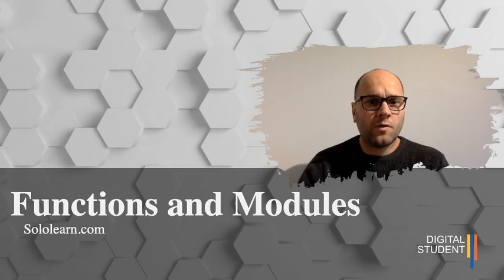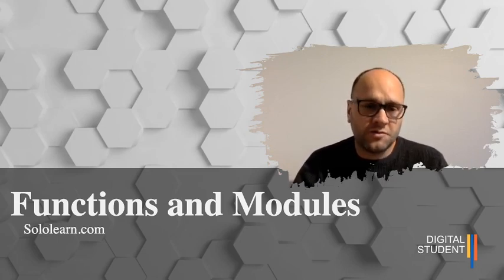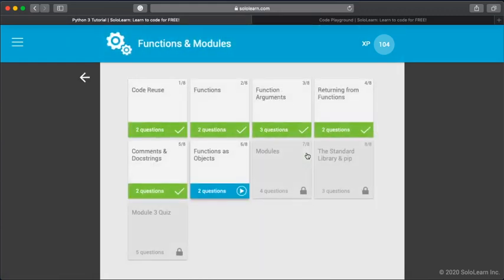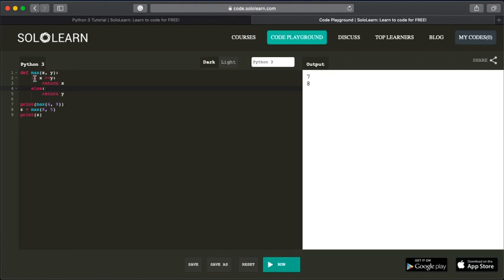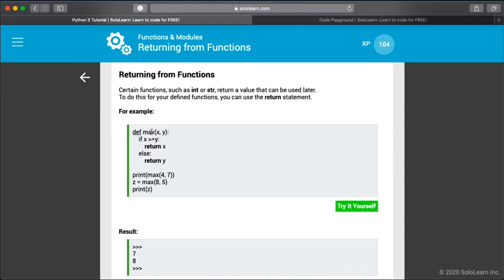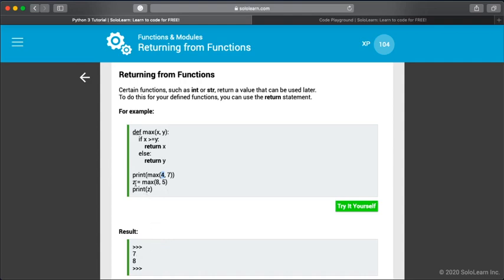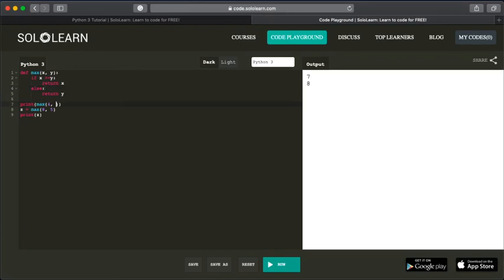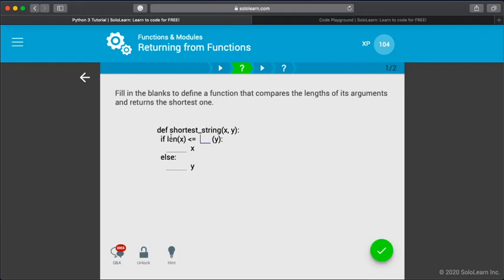4. Solo Learn - Functions and modules - Digital Student Online School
In this lesson, we are going to start module 3 of the sololearn.com Python 3 course - Functions and Modules.